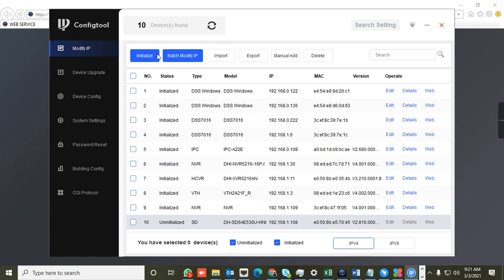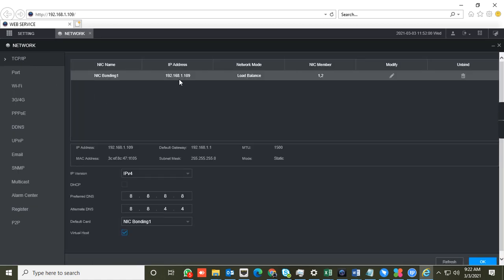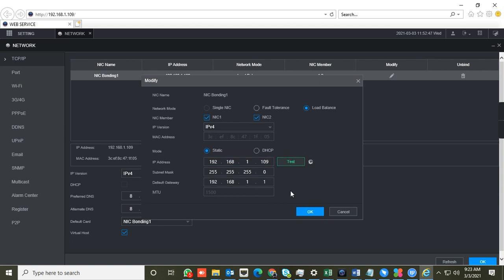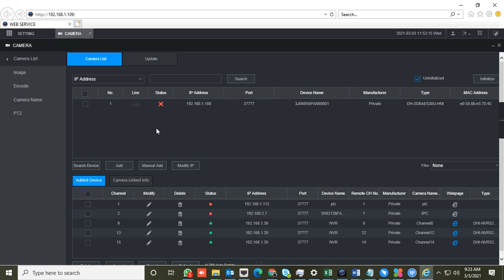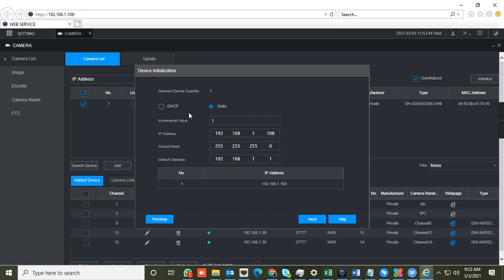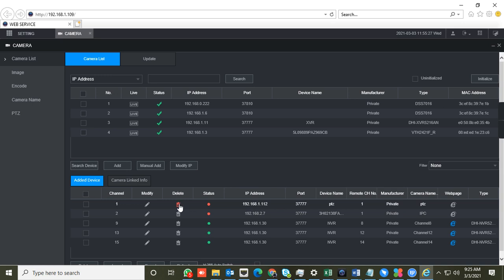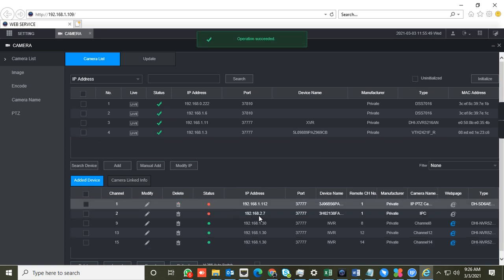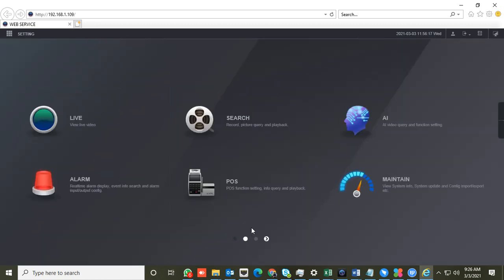How to add dahua ip camera to NVR4.0